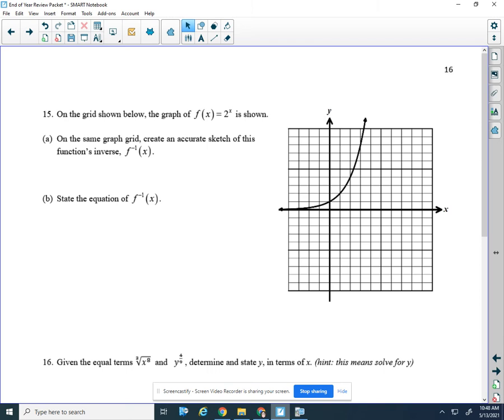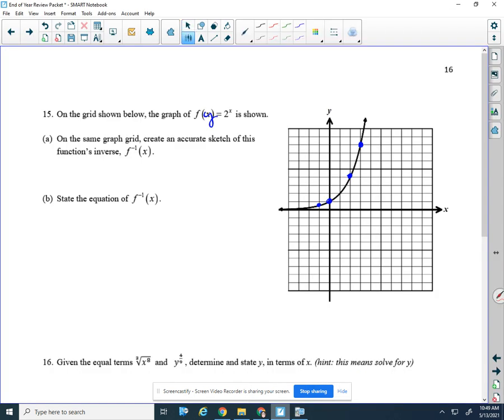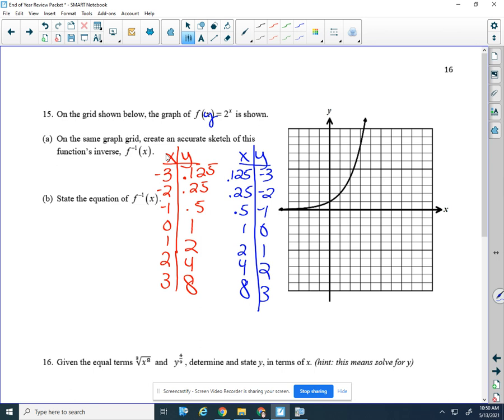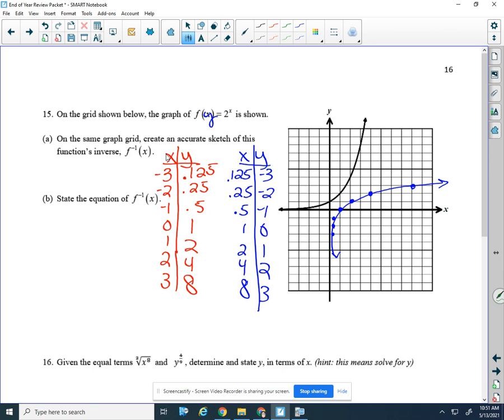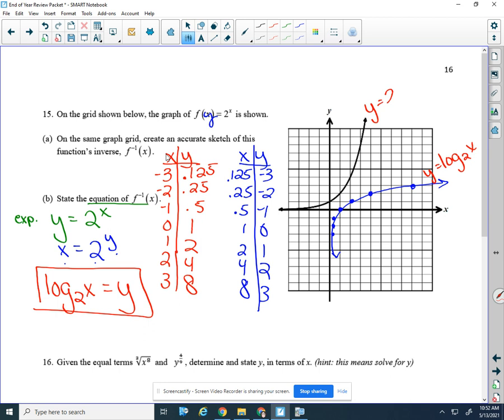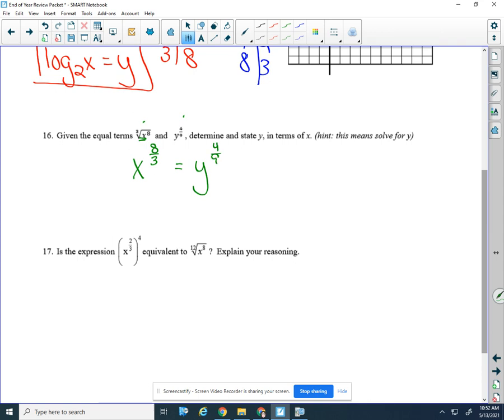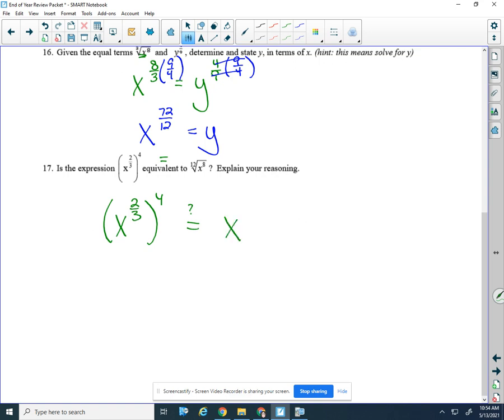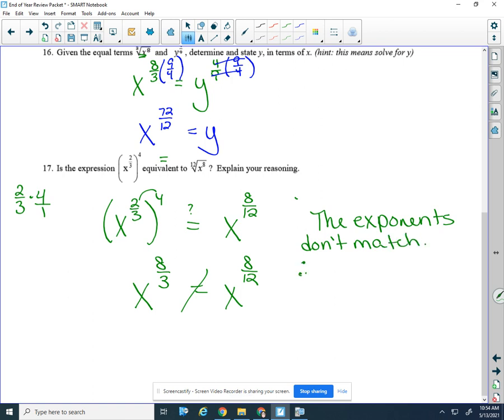A2 End of Year Rvw p16